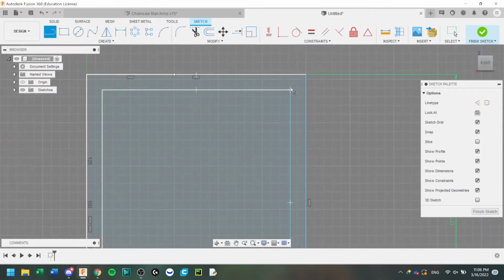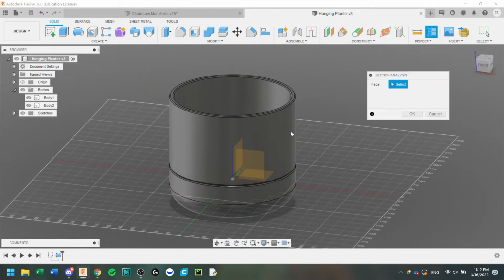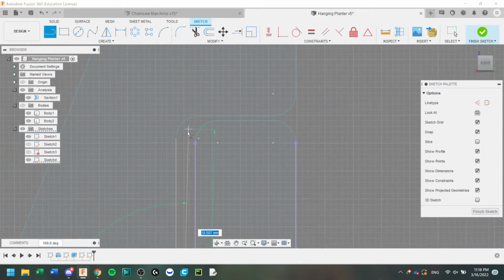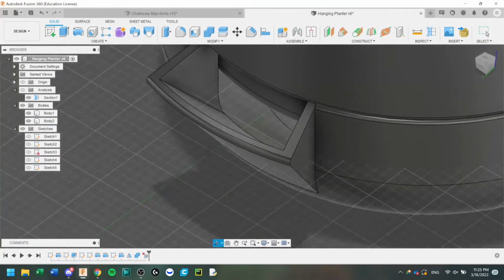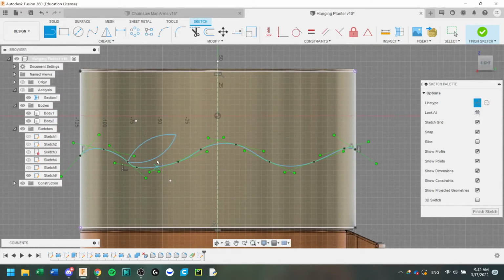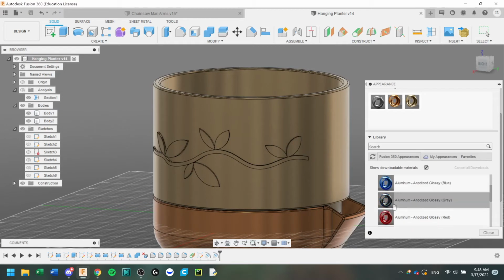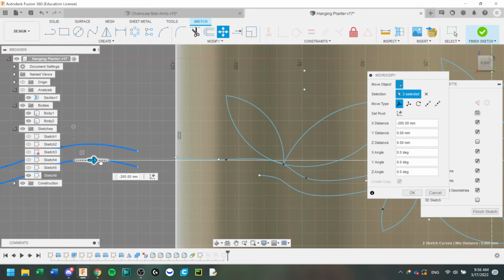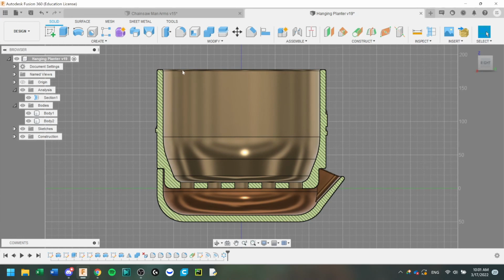Fusion360 Planter Tutorial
What's up guys, got another 3D modeling tutorial for you! This one is for a self watering planter, the design makes use of the revolve feature, a super useful tool! Give me a follow if you learned something and leave some comments below so I can continue to improve my teaching abilities!

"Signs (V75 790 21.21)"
Produced and performed by Doug Sxmpson